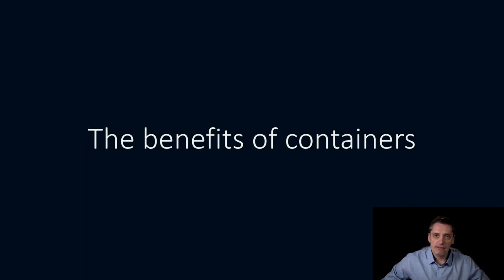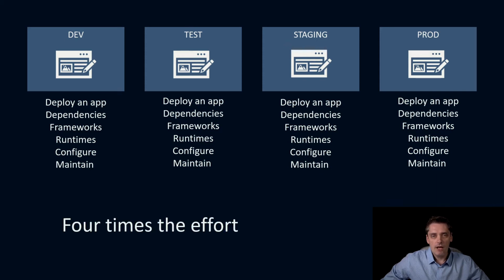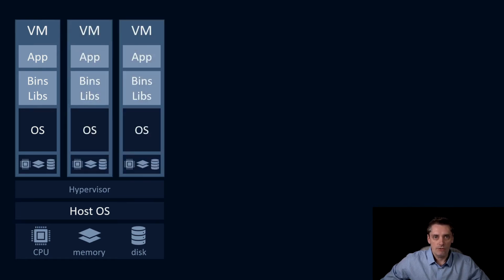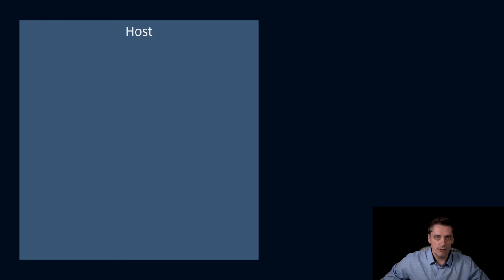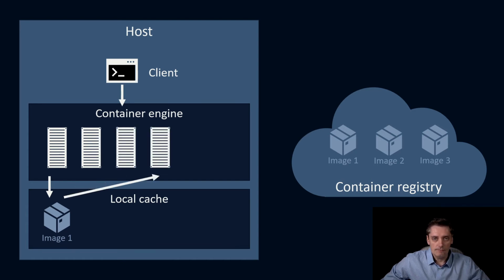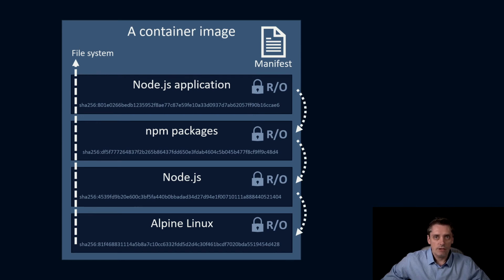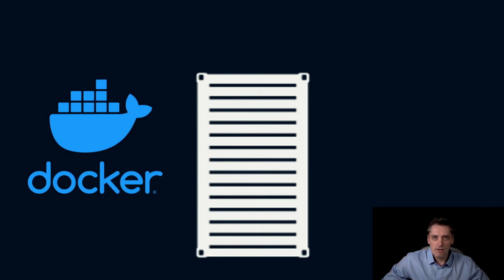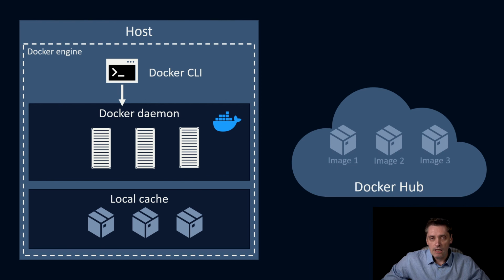Docker tutorial | What is Docker | What is container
Docker tutorial | Docker vs Virtual machine | Docker architecture

Learn basic and advanced aspects of containers and Docker.
I will show you what are the benefits of containers. Then, I will talk about the main container's components and terms. After that, I'm going to dig inside a container image and a container itself. And at the end, I will describe how Docker is architected and how it works.

⏰ Timestamps
0:00 - Introduction
0:24 - Containerization
2:27 - Docker benefits
4:50 - Docker vs virtual machine
8:48 - Containers explained
11:40 - What is a container image
13:46 - What is container
16:30 - Docker architecture
18:19 - Docker explained
19:25 - Wrapping up
19:44 - Thanks